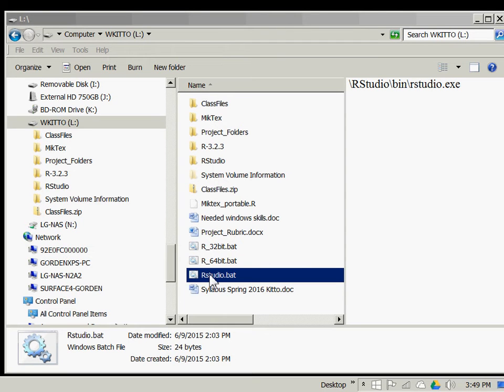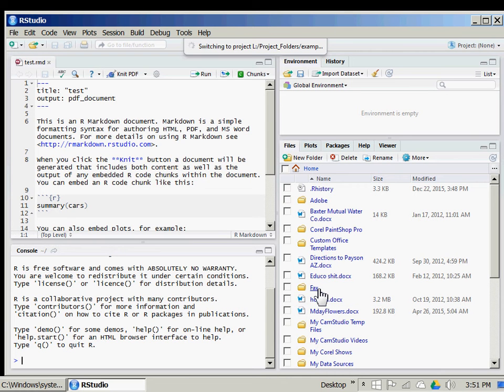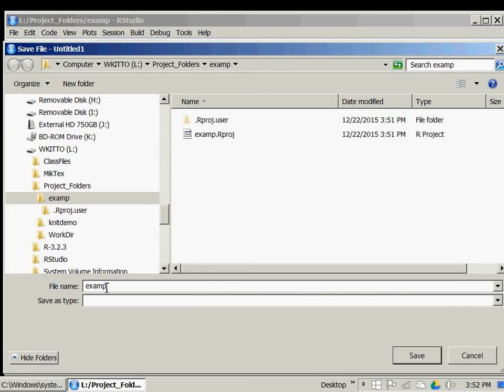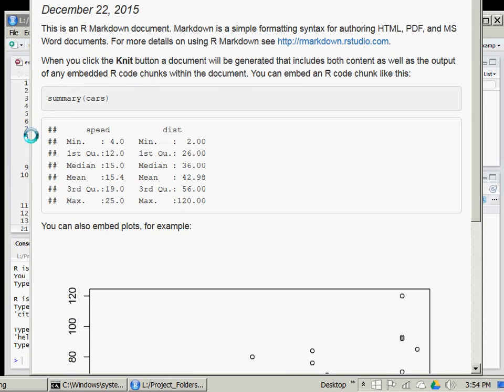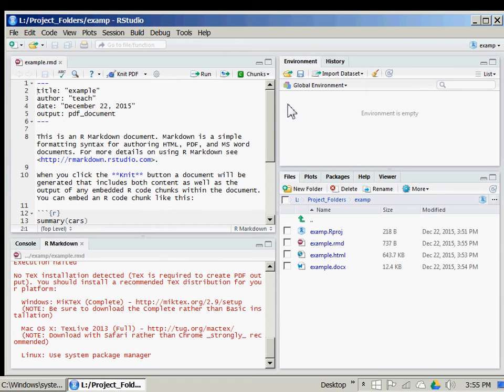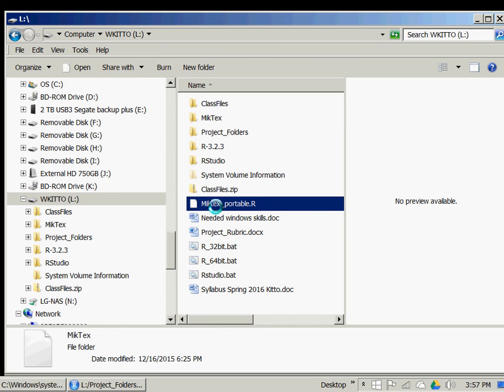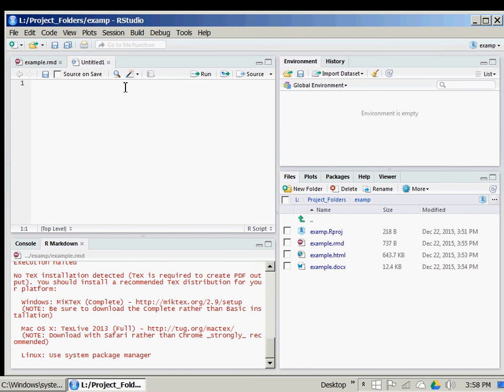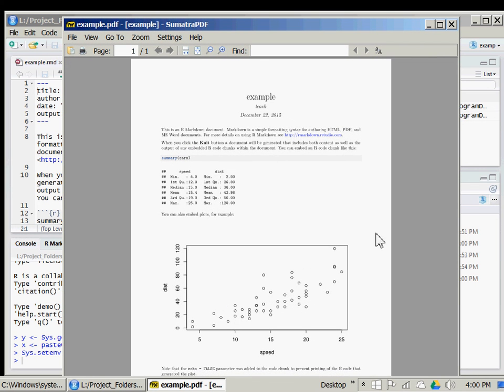pdfo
shows how to create pdf file using rmarkdown from self contained usb stick